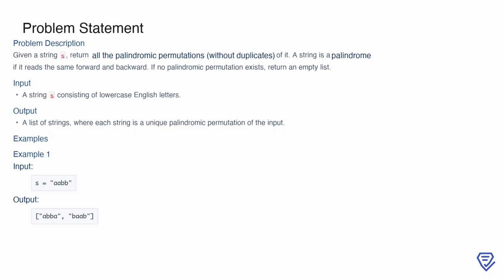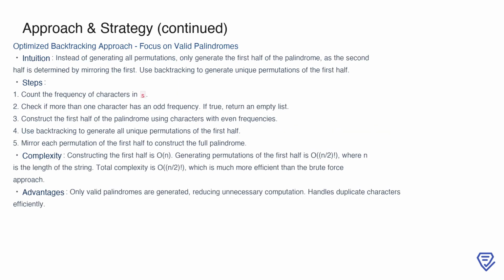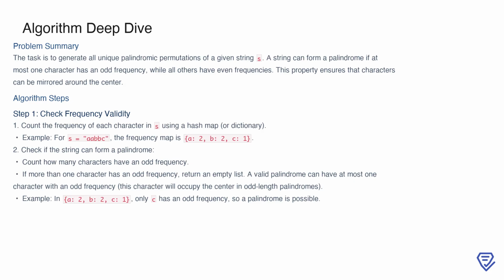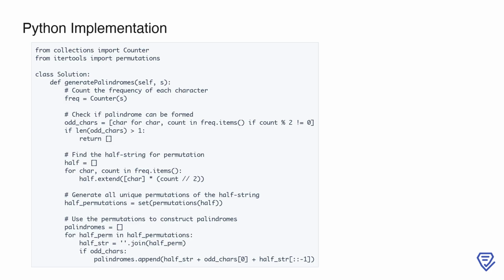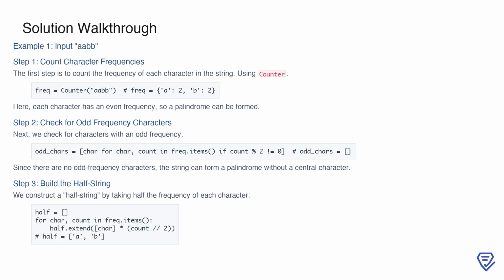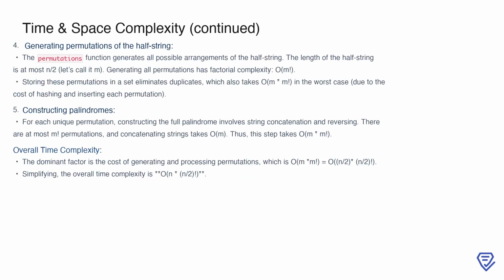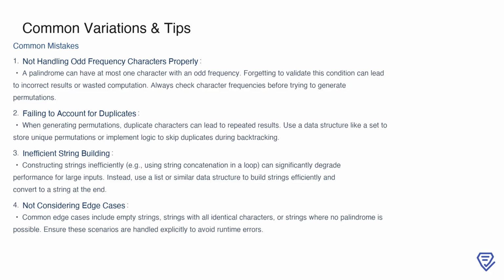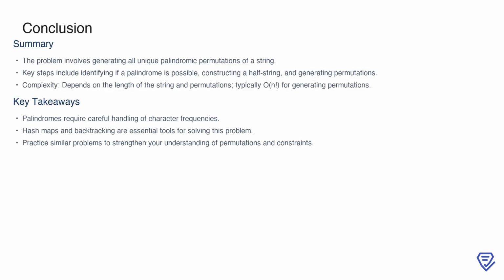LeetCode 267: Palindrome Permutation II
Difficulty: Medium

⏱️ Timestamps:
00:00 - LeetCode 267: Palindrome Permutation II
00:23 - Problem Statement
01:00 - Problem Statement (continued)
01:30 - Problem Statement (continued)
01:56 - Problem Statement (continued)
02:34 - Approach & Strategy
03:30 - Approach & Strategy (continued)
04:22 - Approach & Strategy (continued)
05:27 - Approach & Strategy (continued)
06:28 - Approach & Strategy (continued)
07:23 - Algorithm Deep Dive
08:19 - Algorithm Deep Dive (continued)
09:09 - Algorithm Deep Dive (continued)
09:58 - Algorithm Deep Dive (continued)
10:49 - Python Implementation
11:54 - Python Implementation (continued)
12:34 - Java Implementation
13:32 - Java Implementation (continued)
14:18 - Java Implementation (continued)
15:17 - Solution Walkthrough
16:02 - Solution Walkthrough (continued)
16:40 - Solution Walkthrough (continued)
17:14 - Solution Walkthrough (continued)
17:51 - Solution Walkthrough (continued)
18:23 - Time & Space Complexity
19:12 - Time & Space Complexity (continued)
20:04 - Time & Space Complexity (continued)
20:59 - Time & Space Complexity (continued)
21:45 - Time & Space Complexity (continued)
22:43 - Common Variations & Tips
23:53 - Common Variations & Tips (continued)
24:56 - Common Variations & Tips (continued)
25:59 - Common Variations & Tips (continued)
26:51 - Conclusion
27:12 - Thank You!